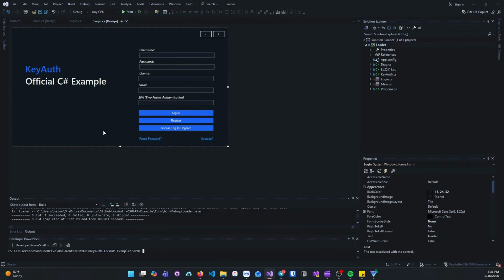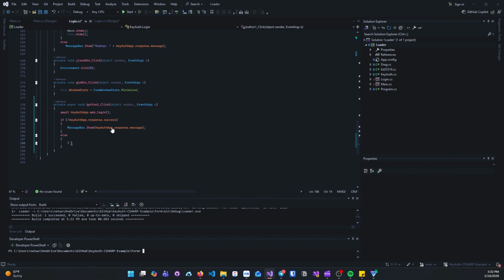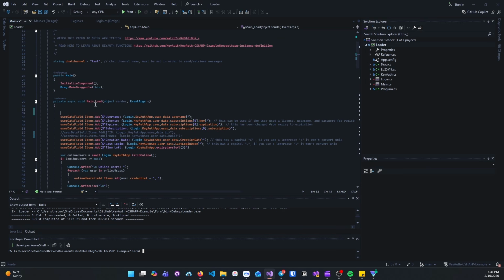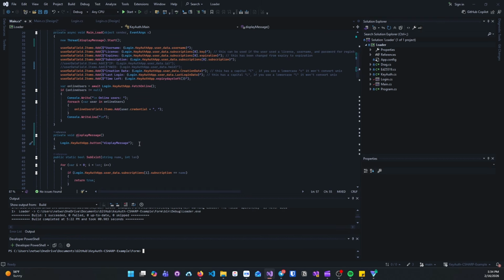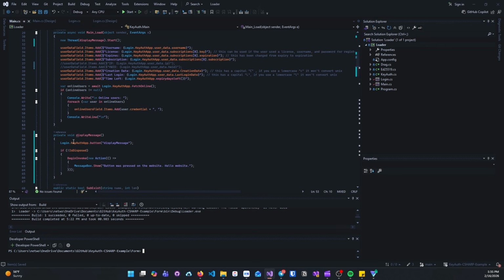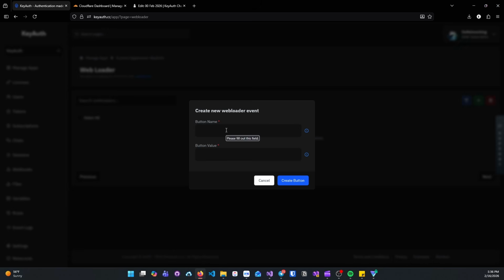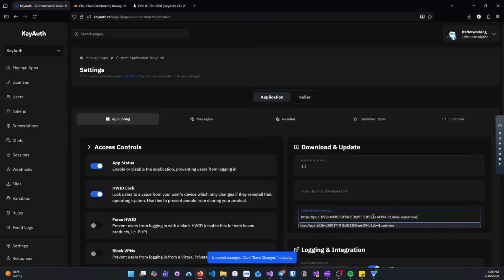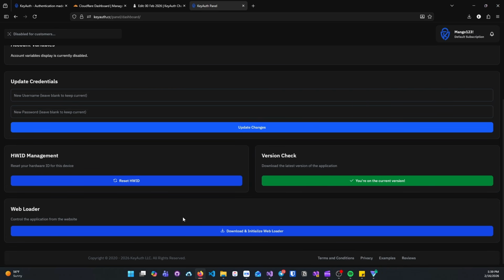Control your program from the web!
Need help setting it up in a different language?

KeyAuth is an easy and affordable authentication system with cloud-hosted subscriptions as well. Our login system has examples made for Open source authentication system with cloud hosting plans as well. Client SDKs for C++, C#, Python, Rust, PHP, and VB.NET. View

TikTok (more smaller videos can be found here)